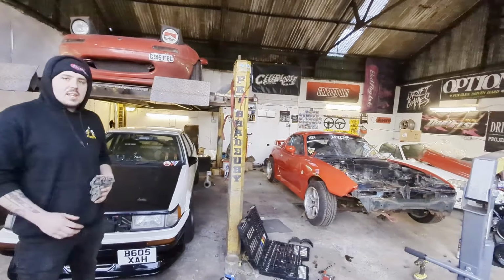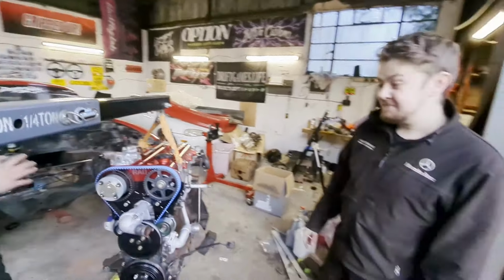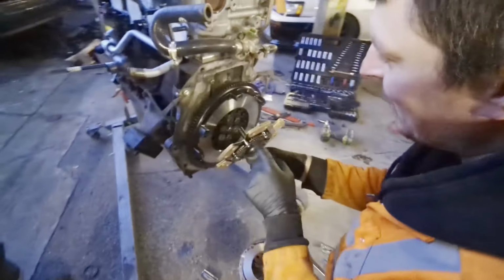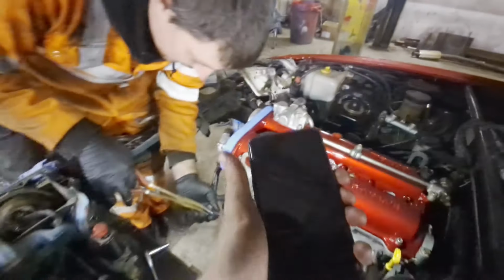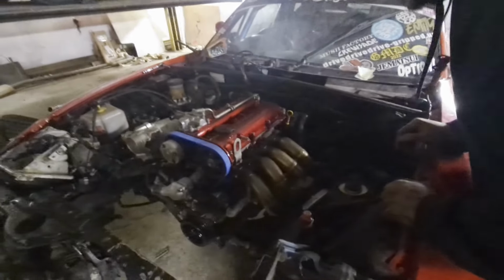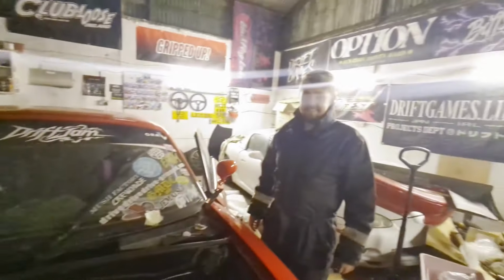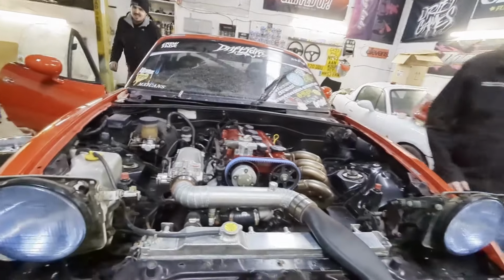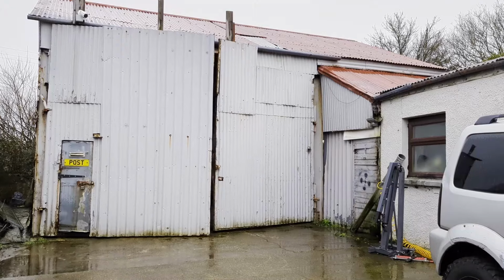Fitting a Race Engine to Connor's MX5!! (PART 1)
Connor, Dan and Bryn spend the weekend fitting a new engine to Connor's MX5!